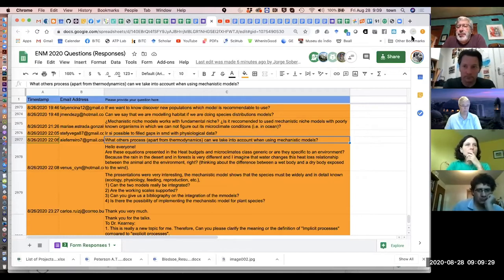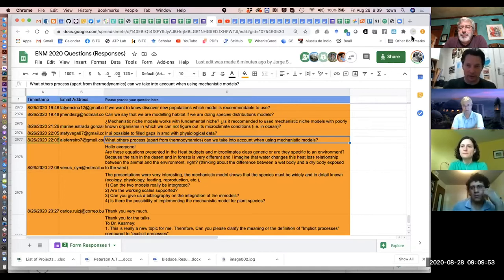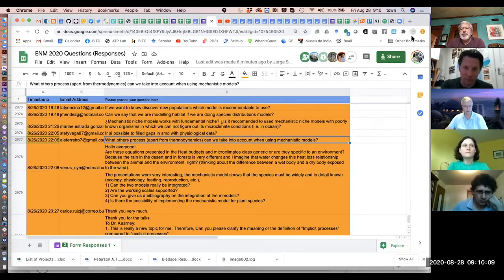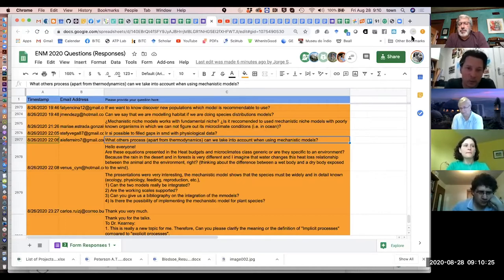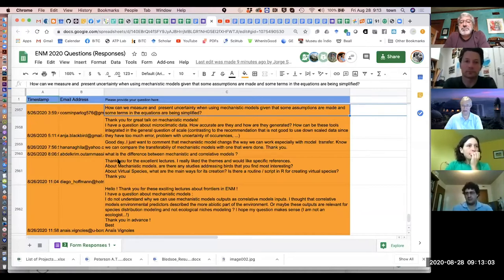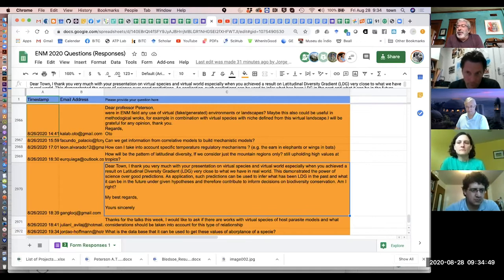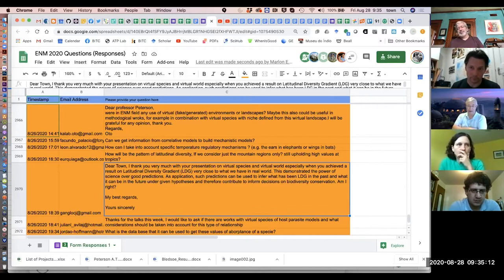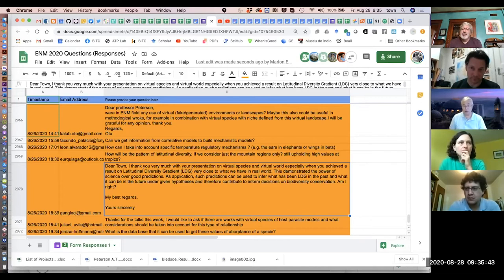ENM2020 - W33T3 - Questions and Answers